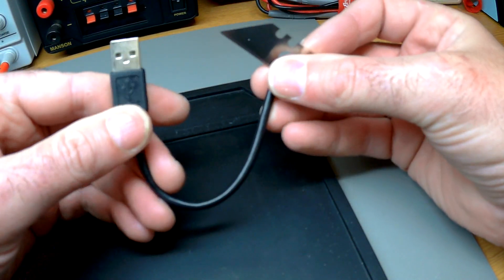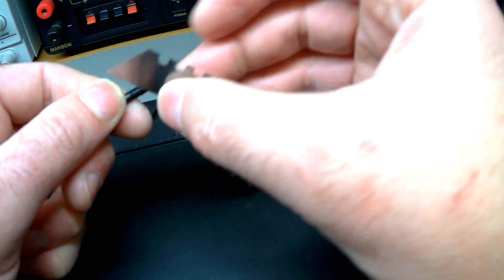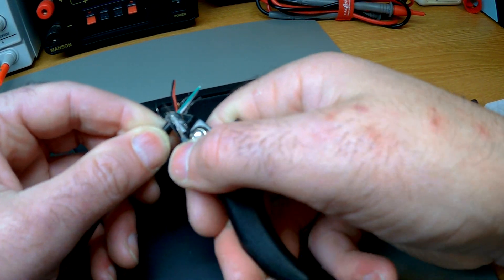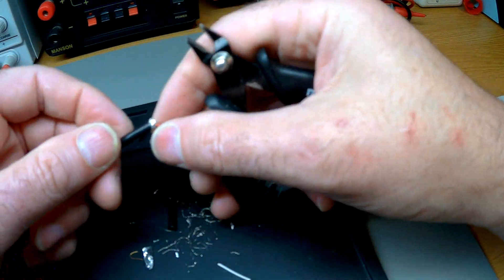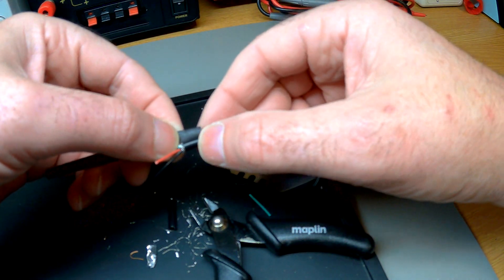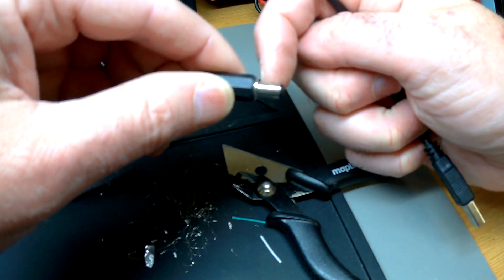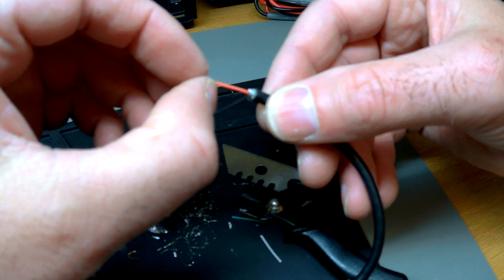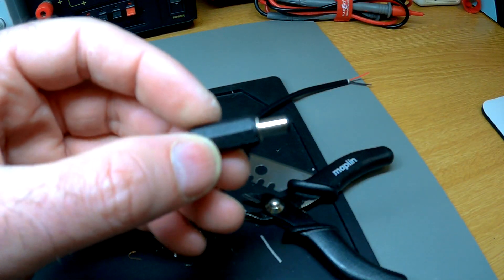Cutting open a USB lead to get at the power leads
This video is showing how to open up a standard USB lead and get at the +positive and -negative leads, this will allow you to connect your pi or any other device to a home-brew power supply.

you only need the red and black lead, the white and green are for data connections and can be trimmed away.